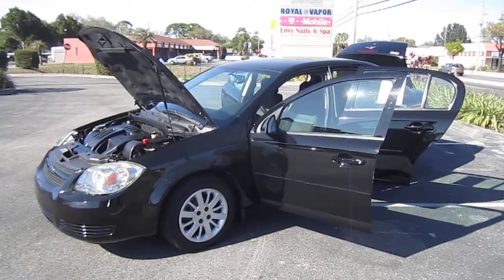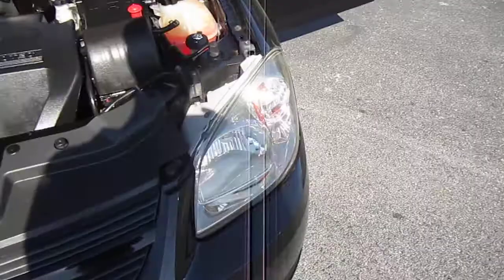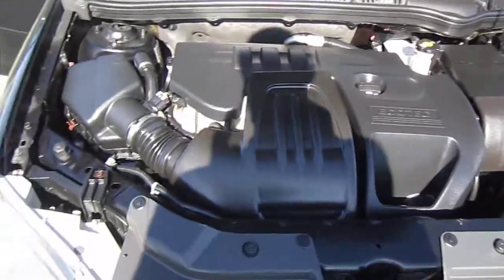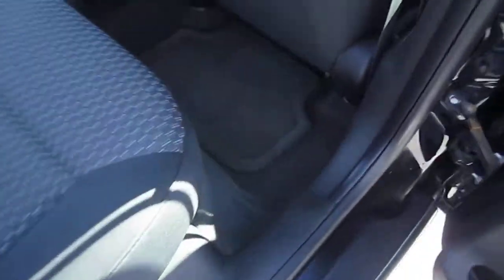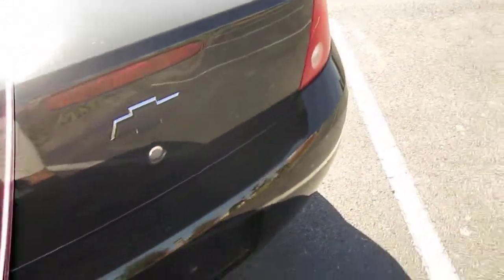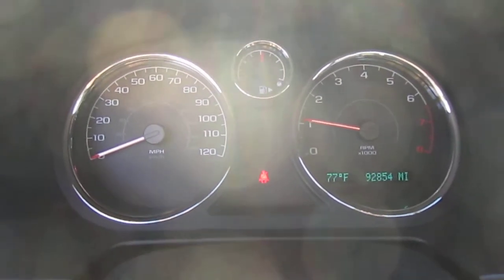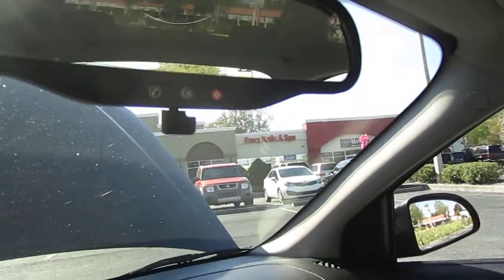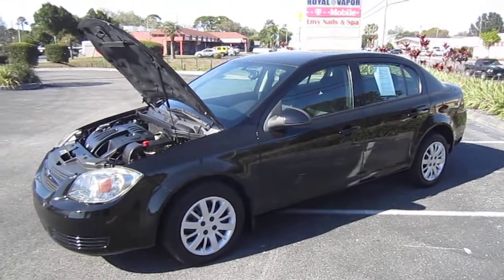SOLD 2009 Chevrolet Cobalt 1LT 92K Miles Meticulous Motors Inc Florida For Sale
Up for sale is a clean two owner one accident AutoCheck Certified 2009 Chevrolet Cobalt 1LT. This Cobalt comes equipped with power windows/locks/mirrors, new tires, ice cold A/C, OnStar, iPod/AUX connectivity, and more! Come by and drive away in this low mileage Chevrolet today!